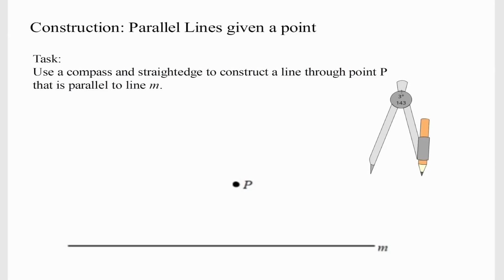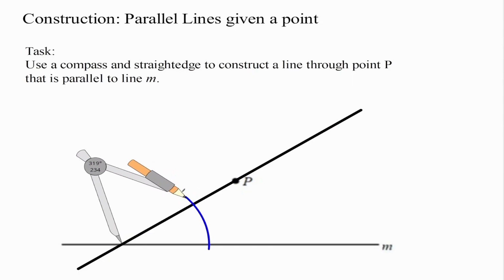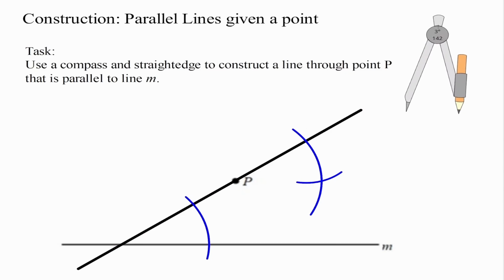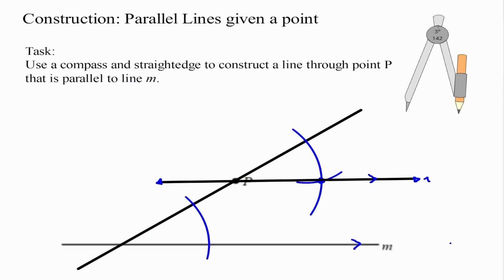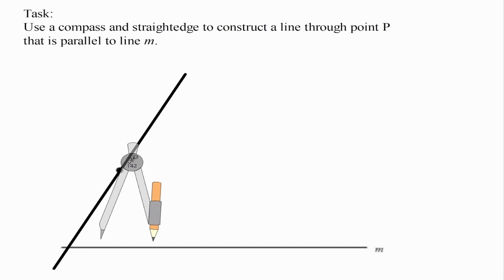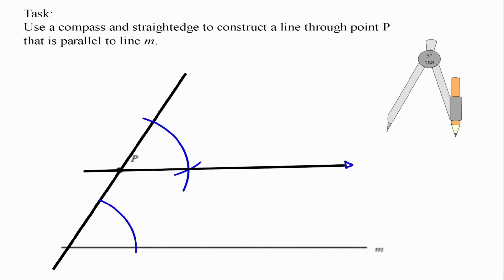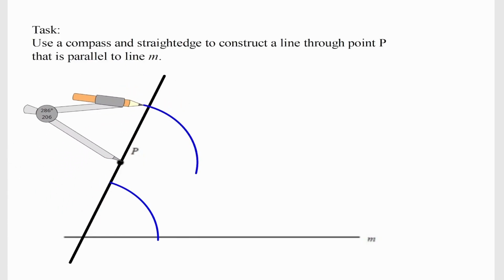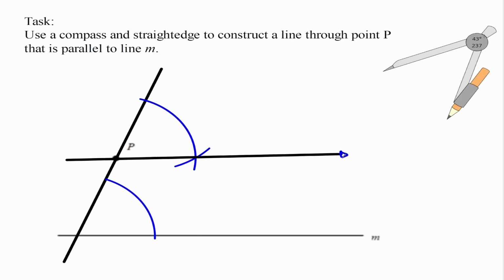Construction of Parallel Lines - 3 easy and fast steps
Construction of Parallel Lines will teach you how to use your compass to construct parallel lines. Parallel Lines are lines that do not intersect, we will use the corresponding angle converse theorem for this construction.

⏰Timestamps⏰
0:00 Introduction
0:05 Construction of Parallel Lines
2:30 Conclusion of Construction
3:15 Construction of Parallel Lines(Extra Example)
5:05 Construction of Parallel Lines